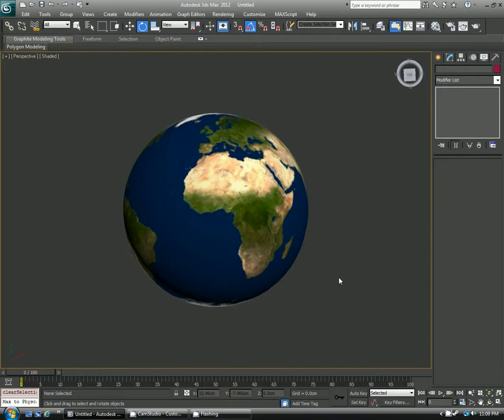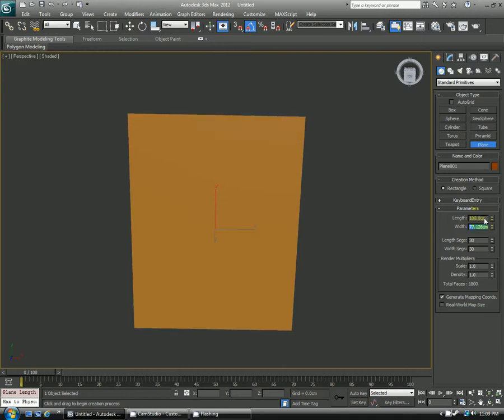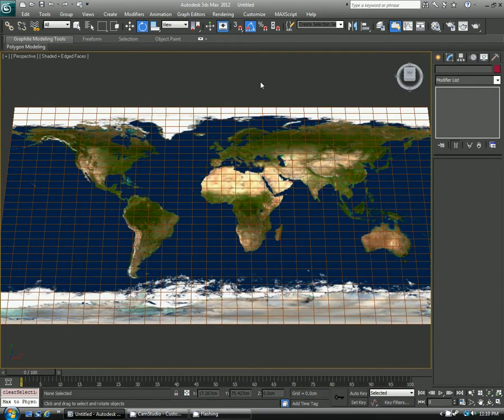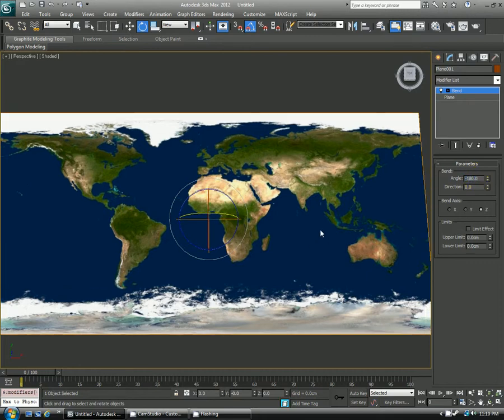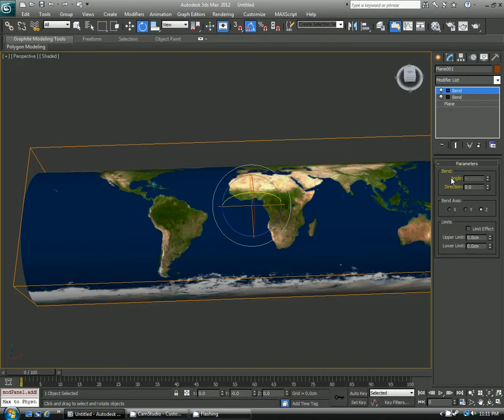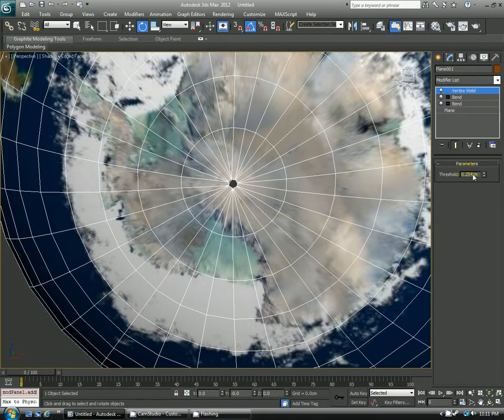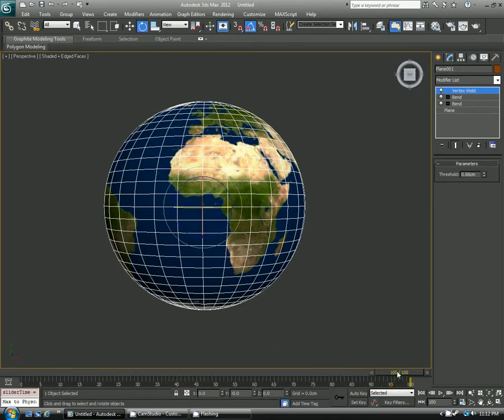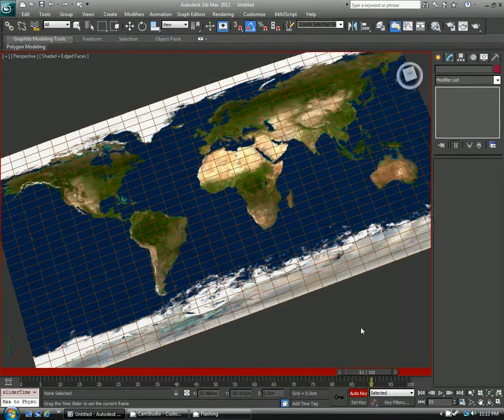How to create a globe transformation effect in 3ds max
We learn how to use the bend modifier, as well as the vertex weld to create an effect that goes from a flat piece of paper, to a globe.